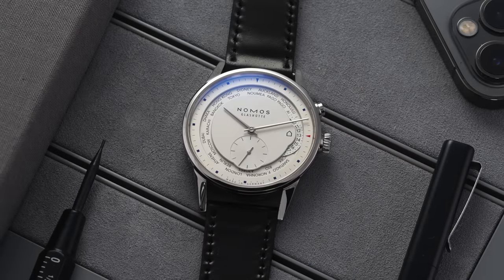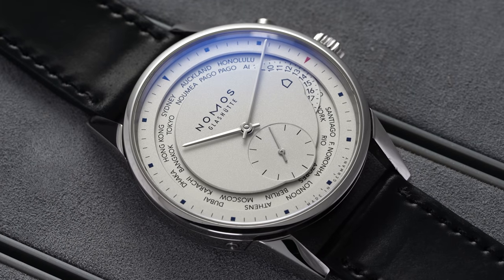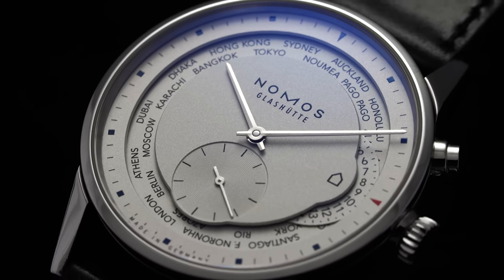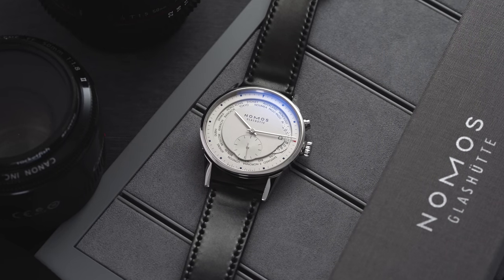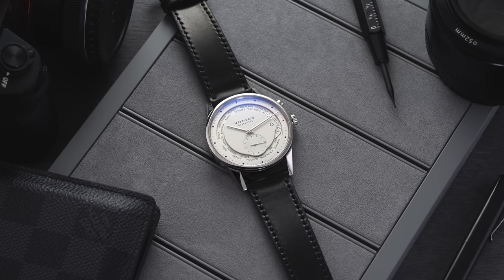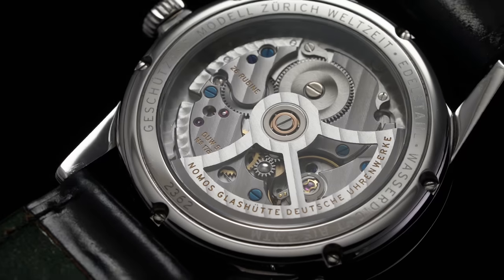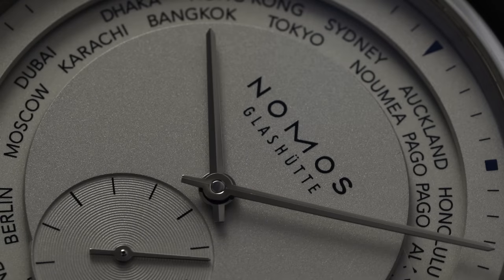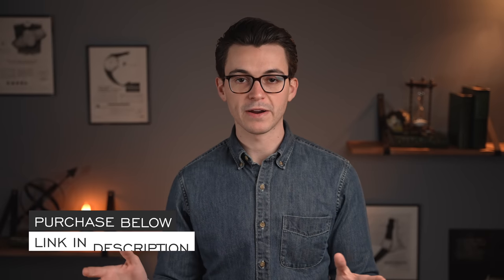An Impressive In-House “World-Time” Watch from NOMOS - Zürich World-Timer Review